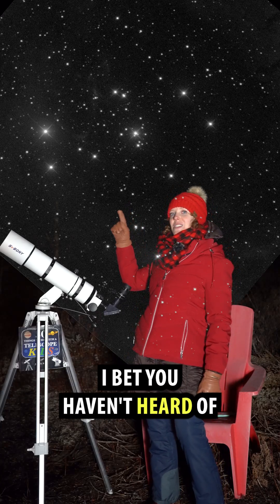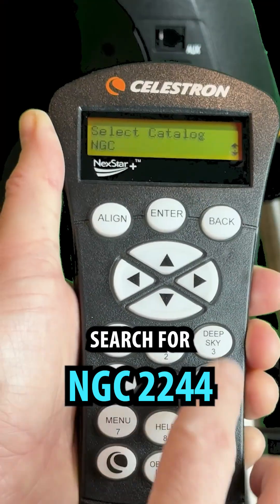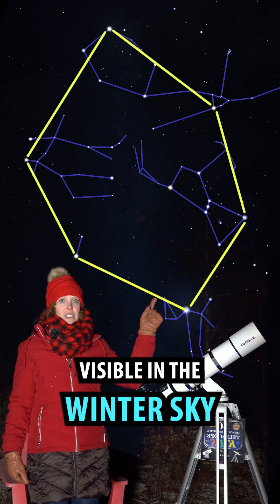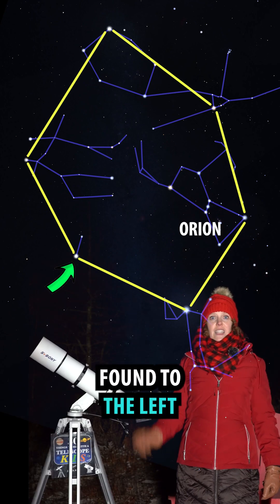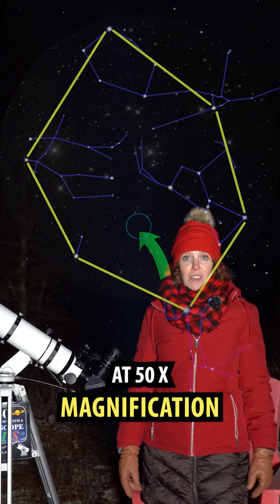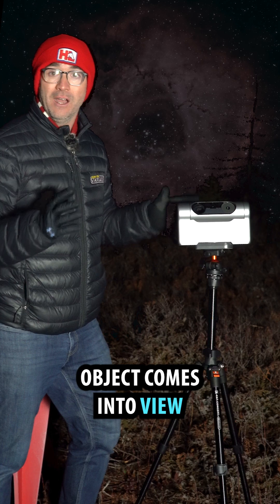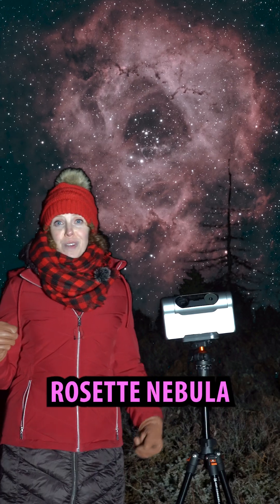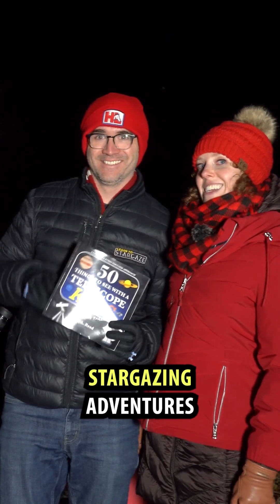What's inside the Rosette Nebula?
Kid's Book:
50 Things to See with a Telescope for Kids

Backyard Telescope: SV48P
Smart Telescope: Dwarf3

Other books:
110 Things to See With a Telescope
A Kid’s Guide To the Night Sky
50 Things to See with Binoculars in Space

SEO: How to Use A Telescope, Telescope Targets